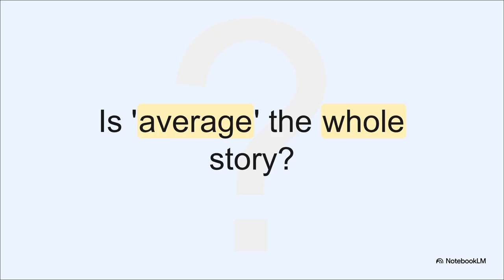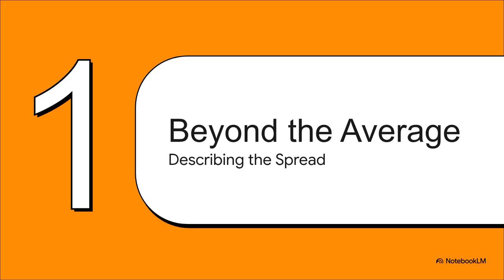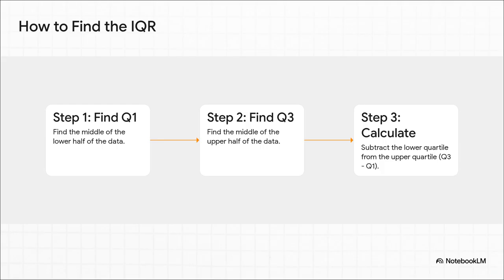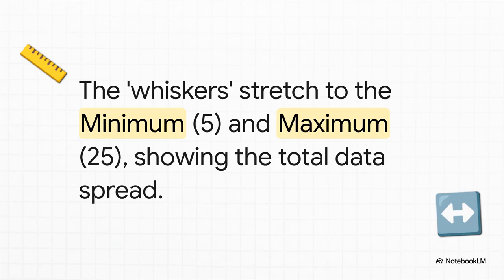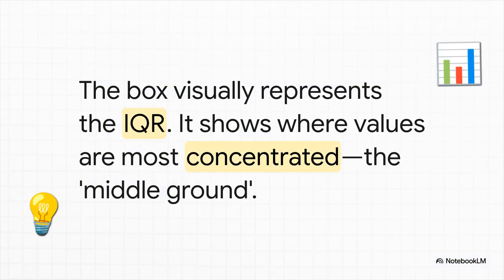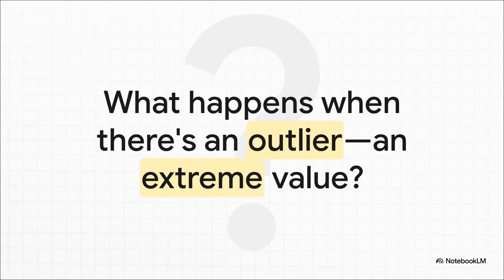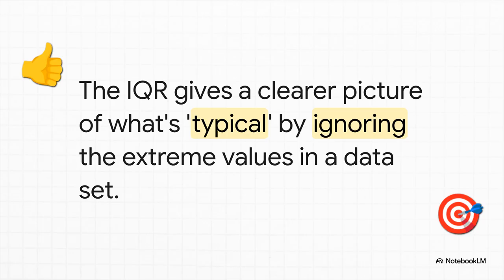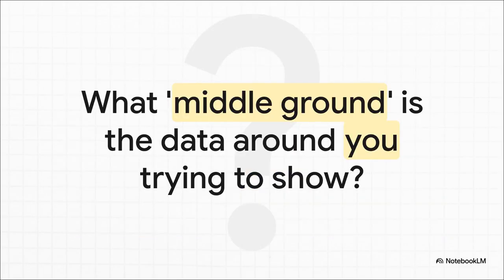👉Grade 6 Math Interquartile Range & Box Plots Explained | Week 31 Day 3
Learn Interquartile Range (IQR) and Box Plots in this simple, step-by-step math lesson! 📊 Perfect for middle school, high school, and test prep (SAT, ACT, GED). We’ll cover:
What the IQR is and how to calculate it
How to read and interpret box plots (with examples)
Comparing Range vs IQR
How outliers affect your data

📖 “Teach us to number our days, that we may gain a heart of wisdom.” — Psalm 90:12